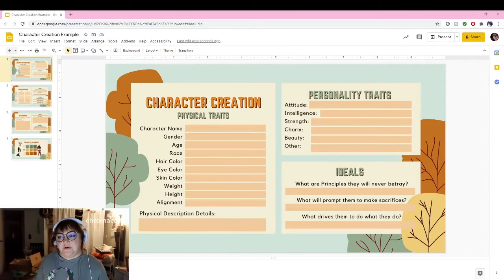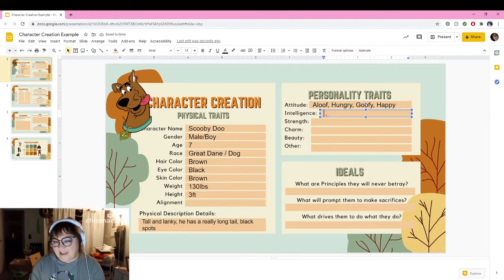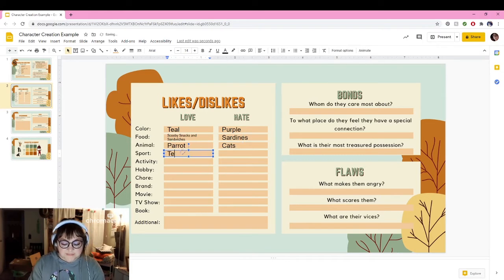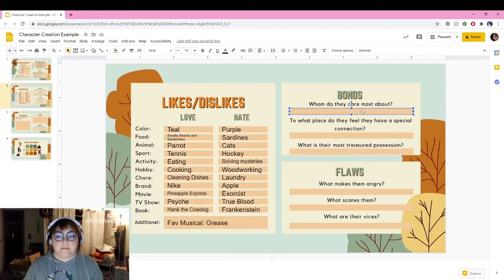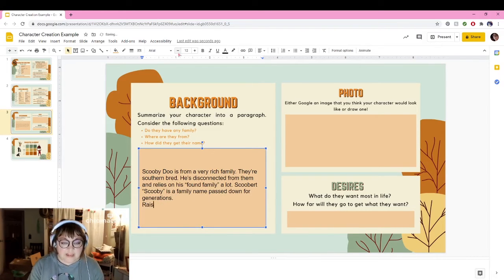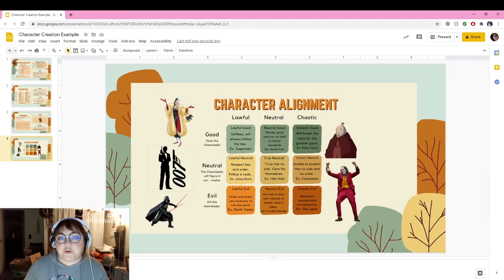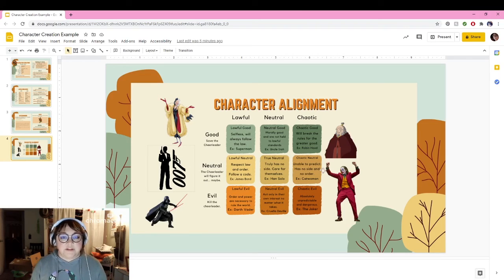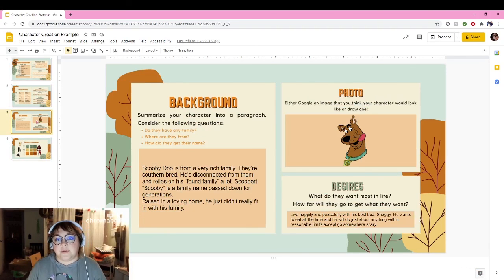Character Creation with Miss Dunn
How to complete your Character Creation assignment, step by step!!!